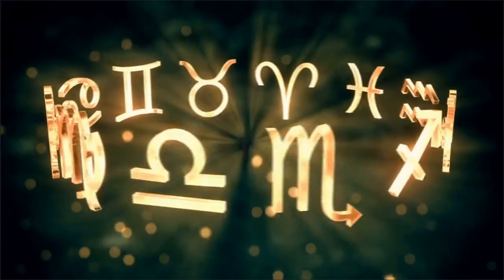Guardian Angel on February 26: what will he bring us and what should we ask him for